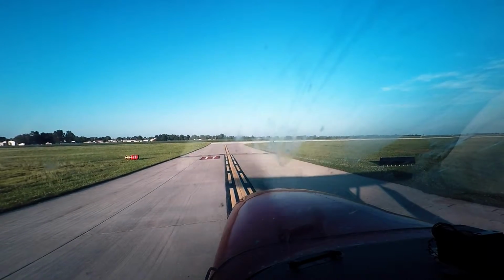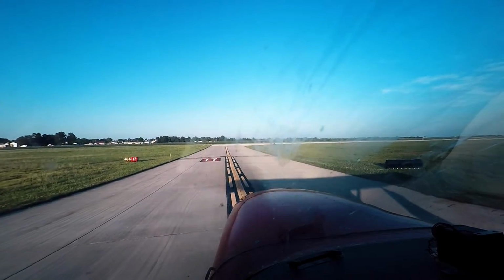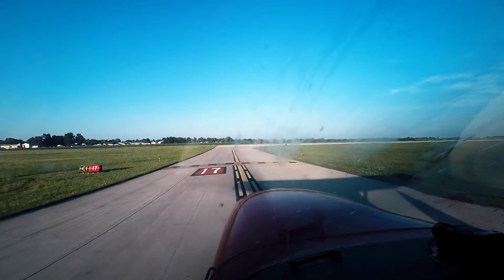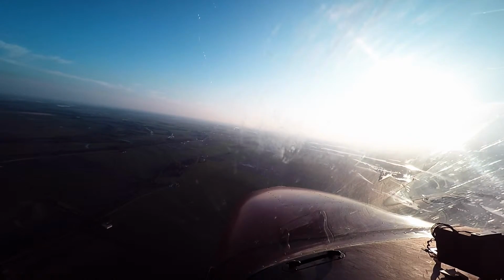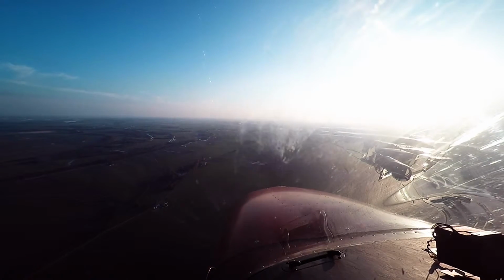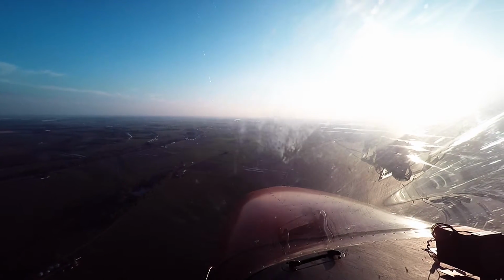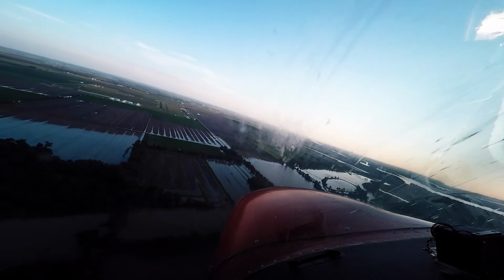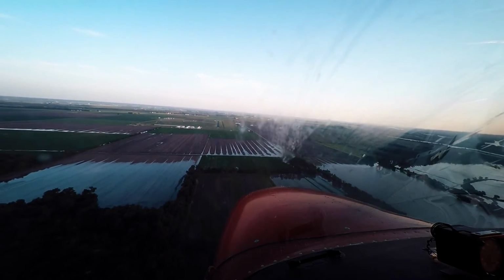KALN KSET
KALN to LSET